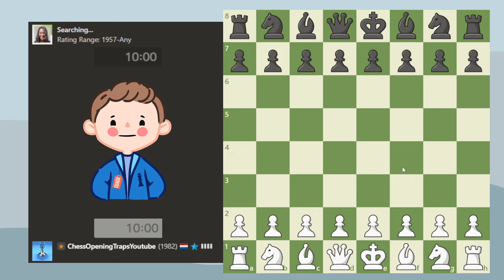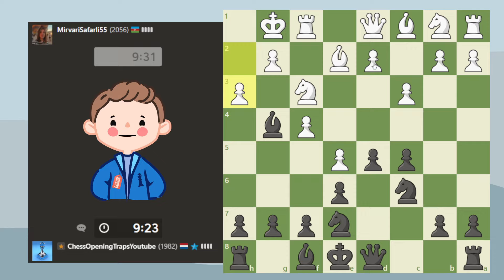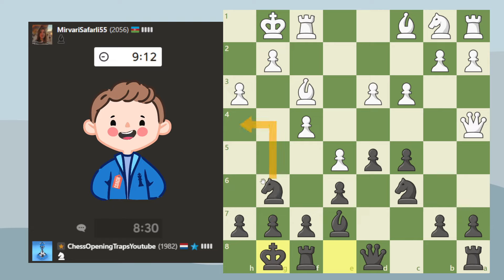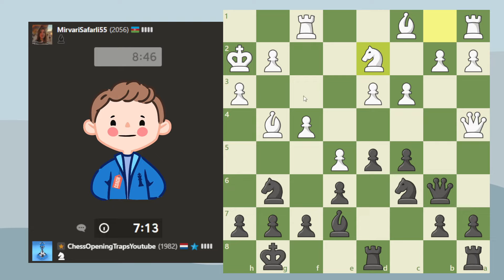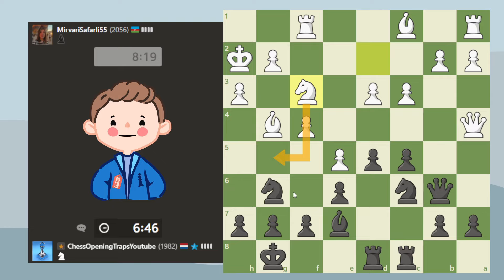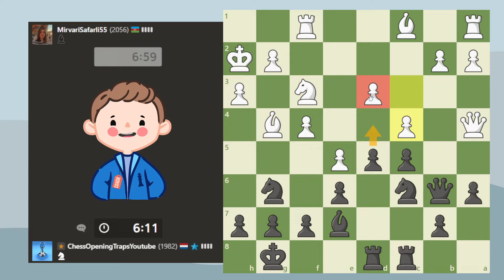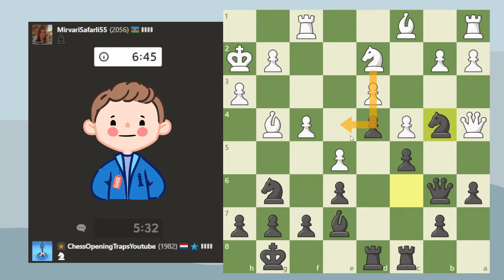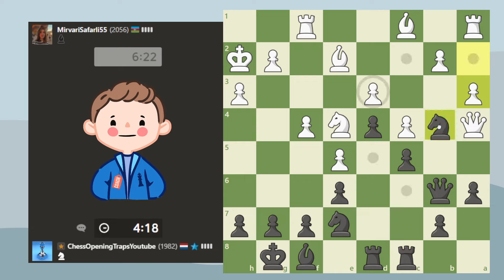My First Shot at Reaching 2000! Will the Caro-Kann get me There?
Can I reach 2000 ELO in this Caro-Kann game? It's my first shot at reaching this rating, so a very special game for me. Watch till the end and find out if I did it!

You can find me on chess.com by user name ChessOpeningTrapsYoutube.